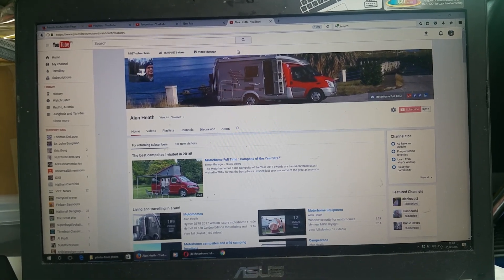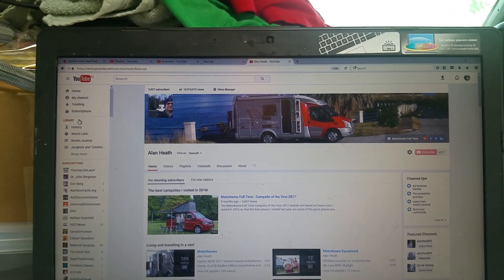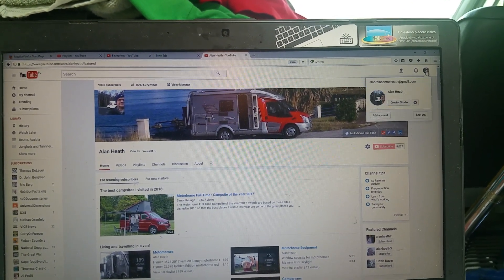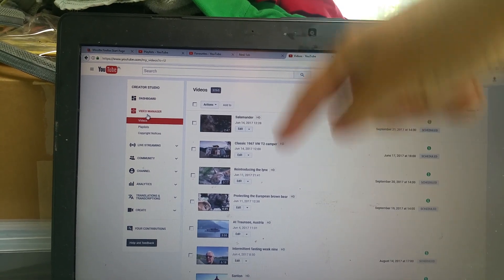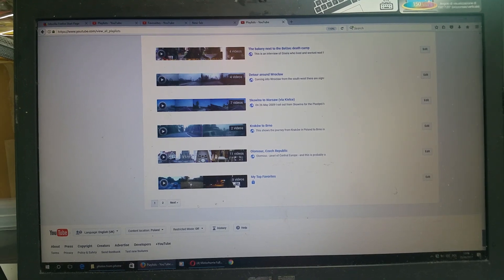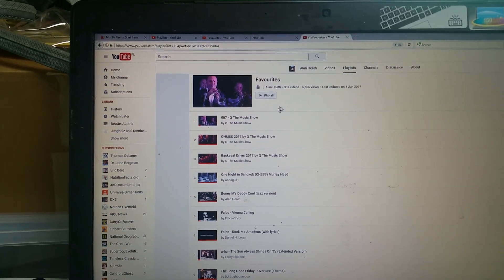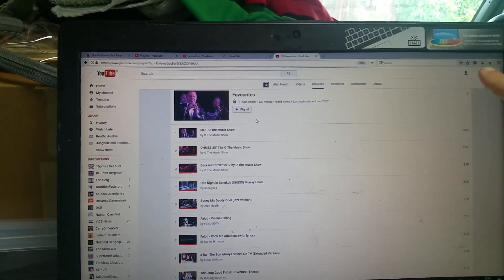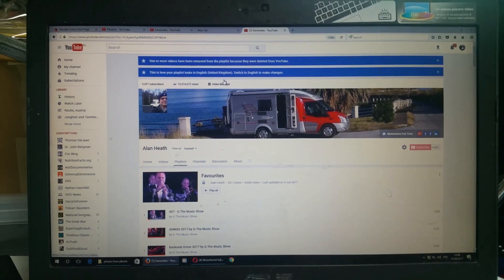How to find Favourites on You Tube (June 2017)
How to find Favourites on You Tube - at least when this video was made. Google has been messing around with YouTube again and now the favourites have gone missing.  However I managed to find them - here they are.  This was filmed on 15 June 2017 so if you are watching this in what is today the future, they might well be somewhere else.

Apologies for picture quality, you wanted an answer and that is what I am giving you.